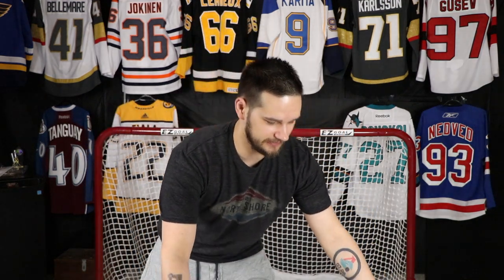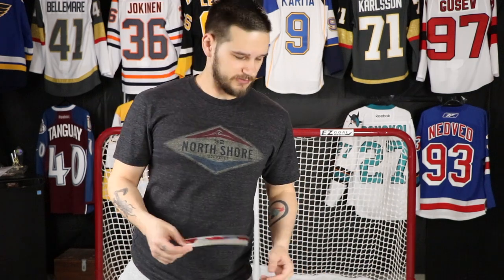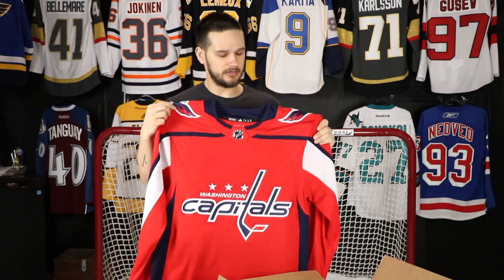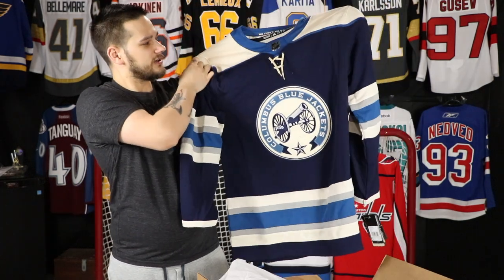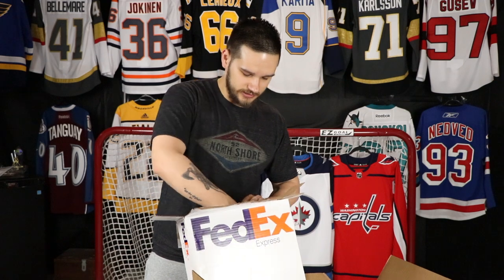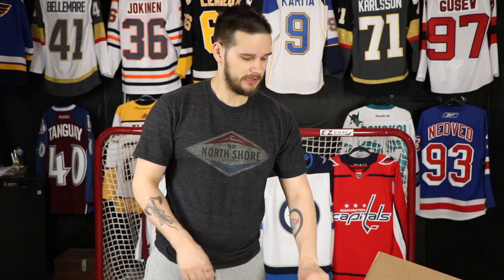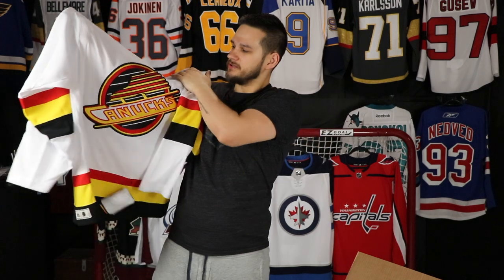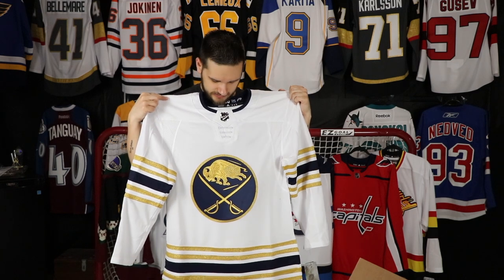Unboxing 7 Jerseys!! So Close to 200 Now! Benhsports and CoolHockey!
So close to 200 hockey jerseys with these new 7 jerseys I have added in my collection. 6 jerseys are coming from Benhsports and 1 jersey from Cool Hockey.